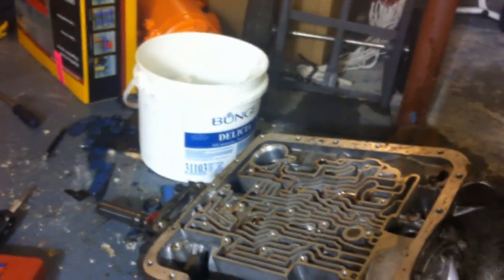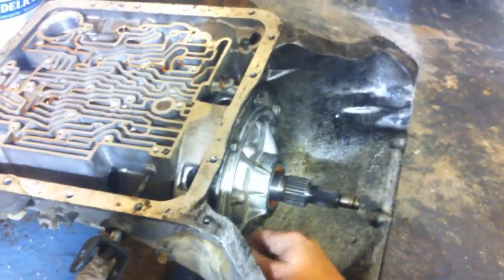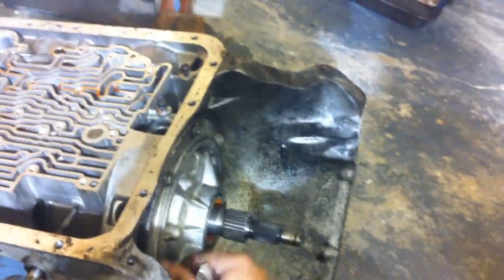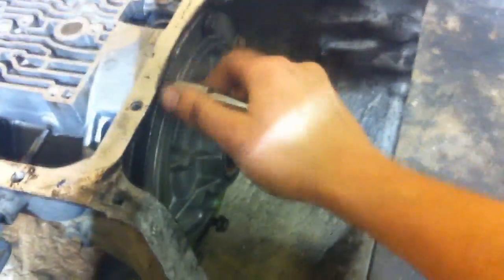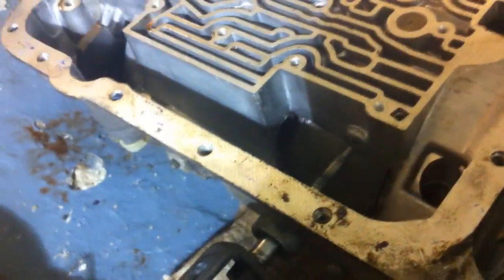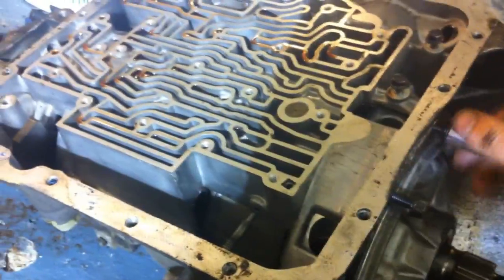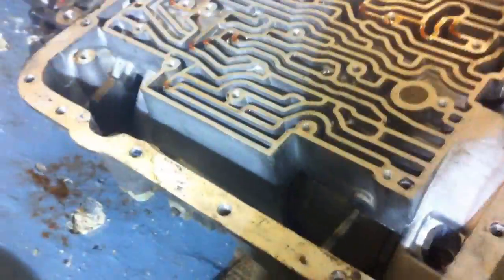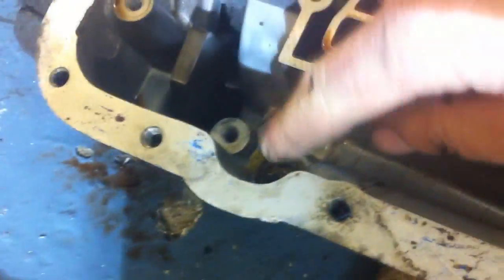Automatic Transmission Rebuild Part1.wmv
My second Chevy automatic 700R4 transmission, bought strictly for one part, the rear sun gear.  The rear sun gear in my first rebuildable core has a broken tooth, and potentially ready to break off the rest of the teeth.  The rear sun gear is obsolete in the pre 86 Chevy transmissions.  That means I have to buy a whole new sprag and gear assembly, for only $200.  I knew I could buy another "core" transmission for $50.  Life threw me a curve ball, and sold me a Chevy diesel motor, torque converter, and good 700R4, for $300.  Best deal I have found in forever.

A quick vid today is a look at the inside of the automatic transmission.  I will do a video of the pump modifications I do, and some random portions of Assembly.